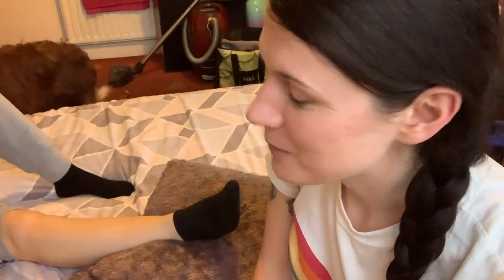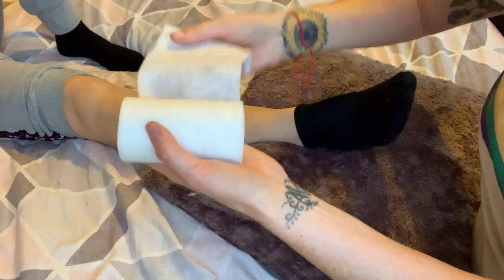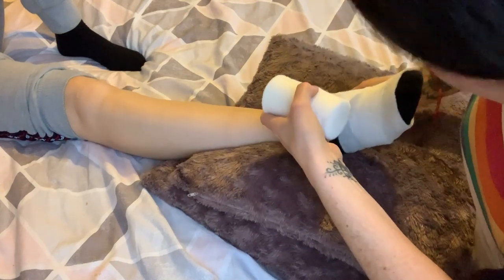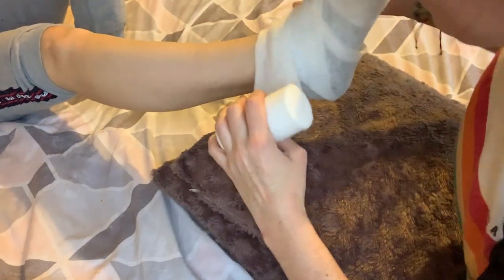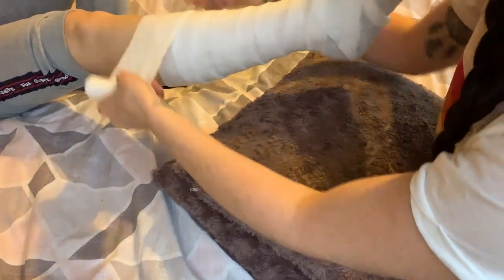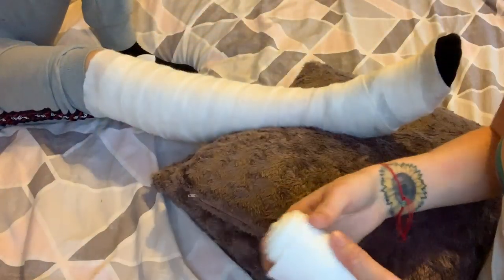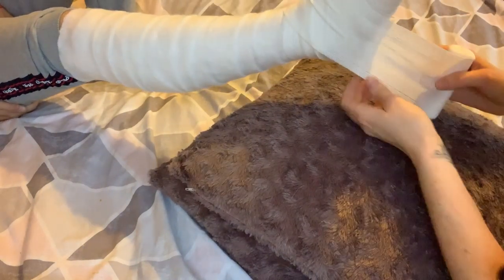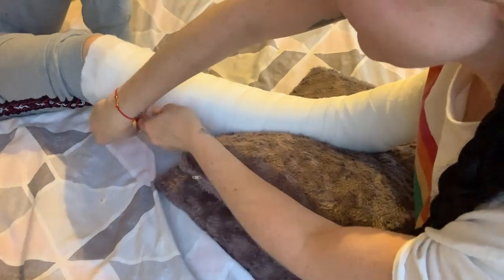Third Year Nursing | Management Placement Week 2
Third Year Nursing | Management Placement Week 2 . UK. This is my 2nd week of my management (sign off) placement and what an amazing week again! I'm honestly loving community nursing so much! I'ts been fantastic and I already know I am going to be sad to leave this team.

*  Final year adult nursing student at Birmingham City University.
* I have just teamed up with some amazing people to be part of 'Project GIVE' Check out the Facebook page and give us a huge follow and support.